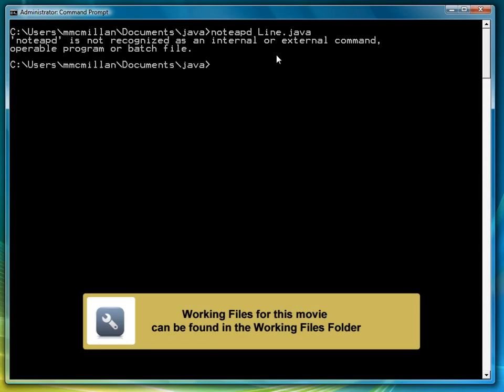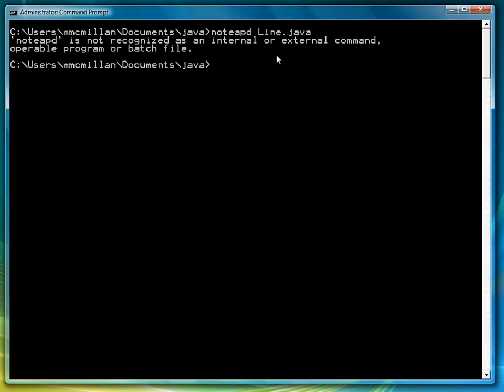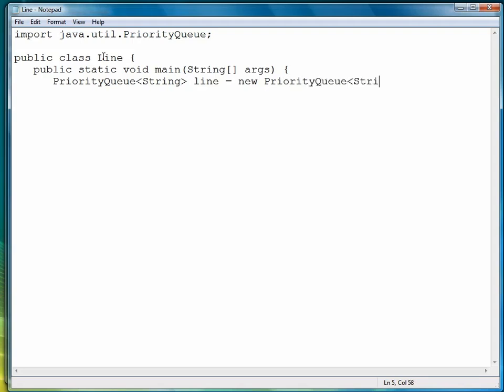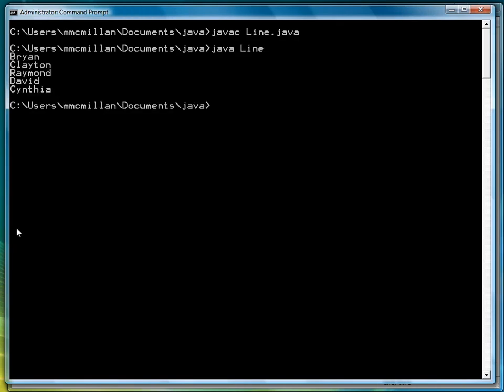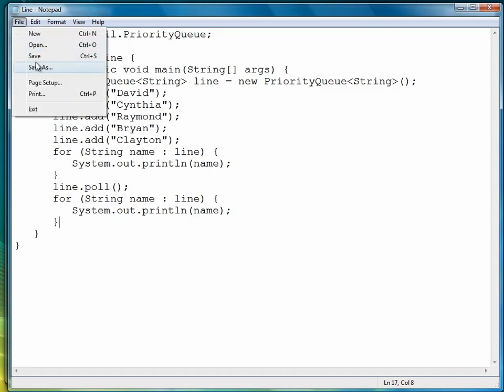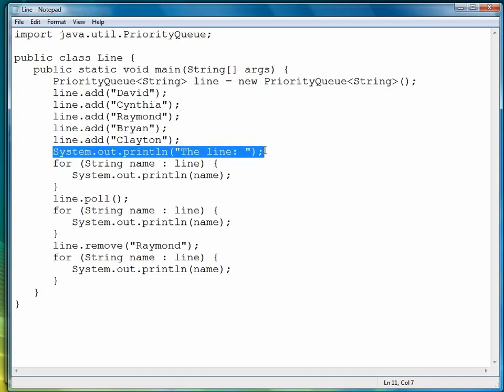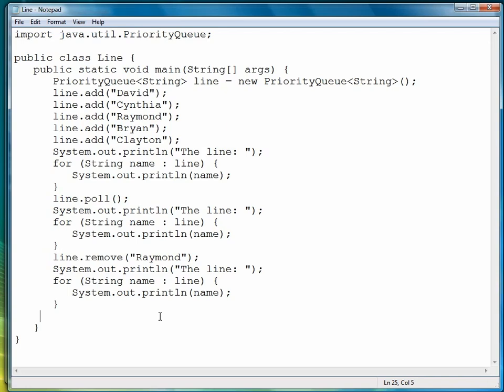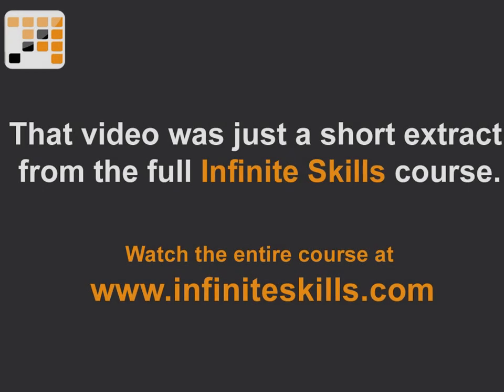Advanced Java Programming Tutorial | The Priorityqueue Class